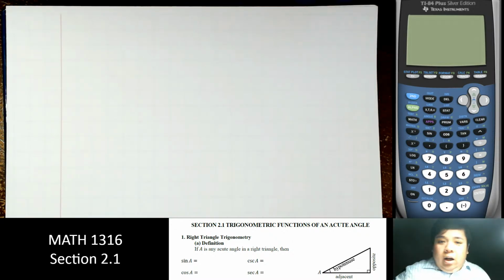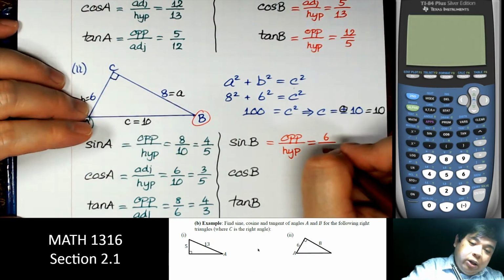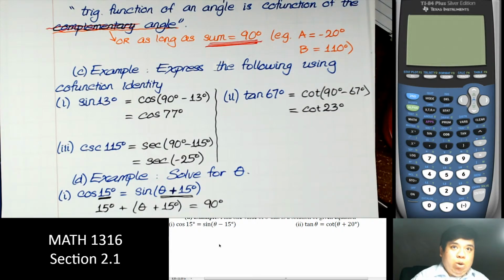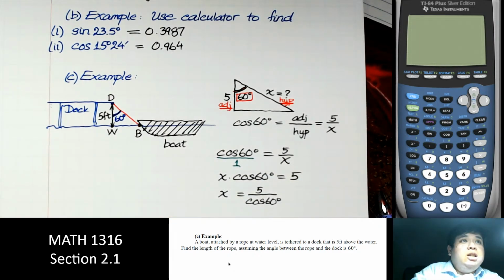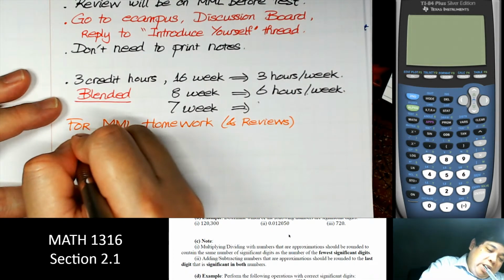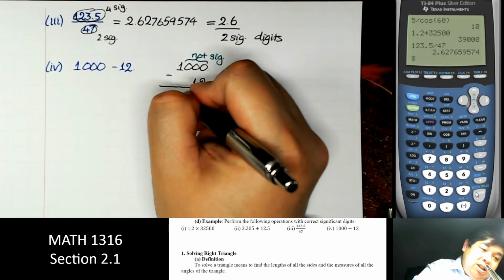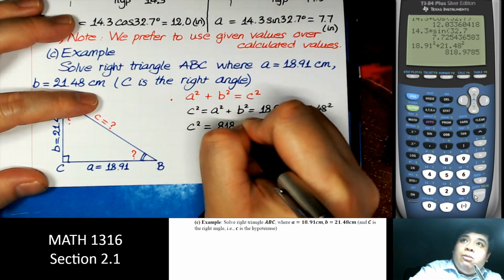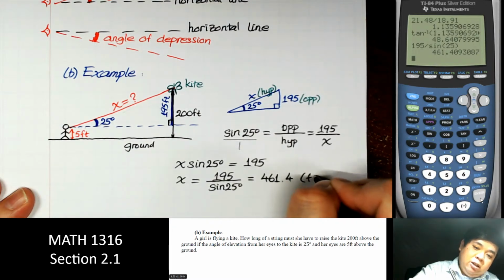Trigonometry - Day 4